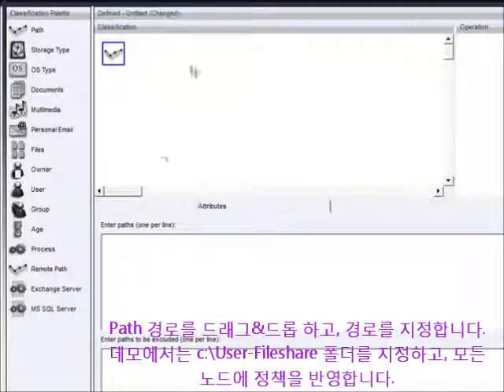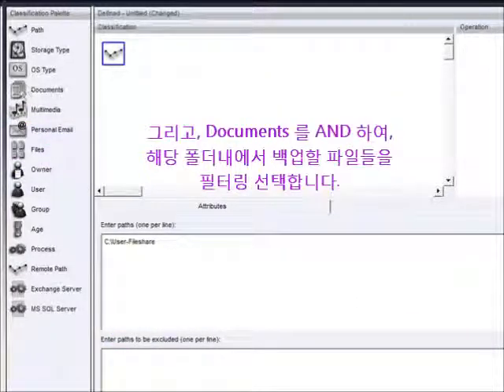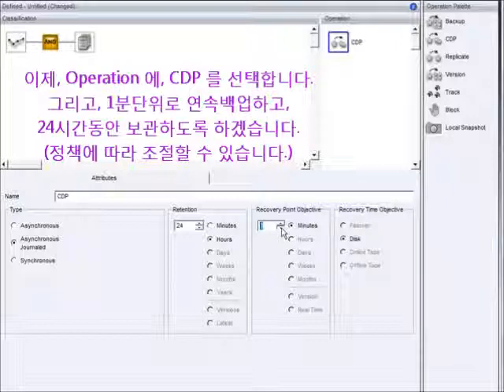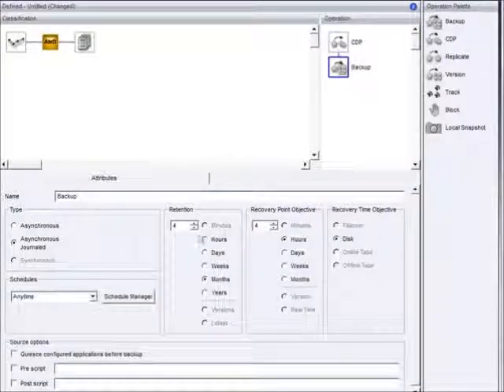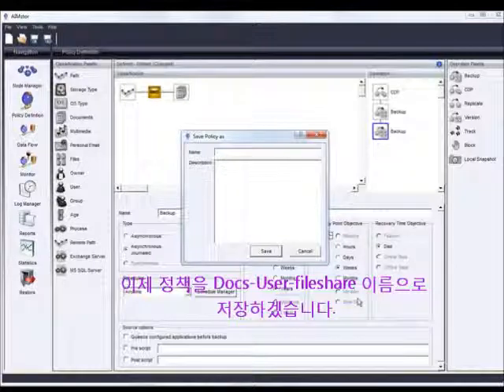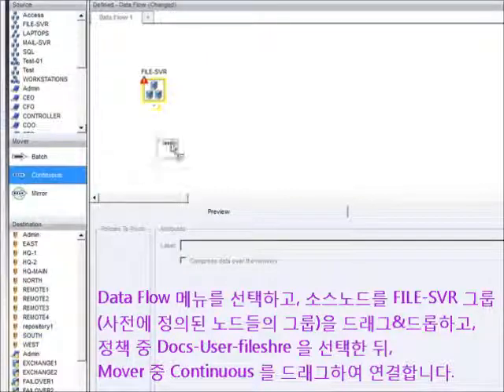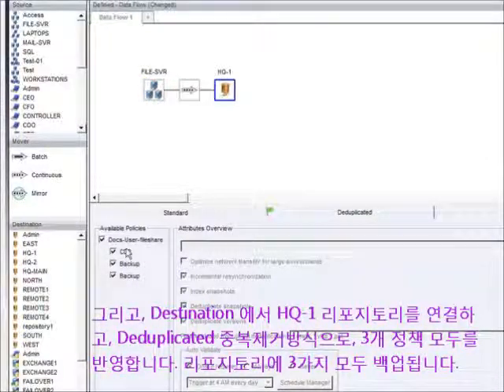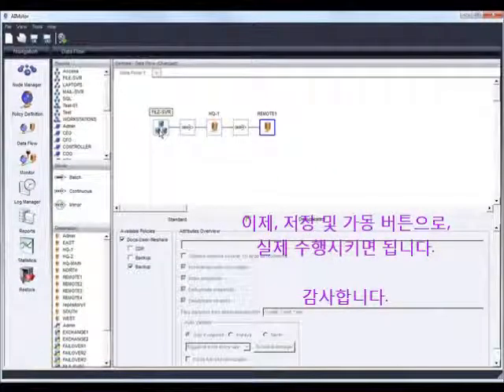1-3 에임스토어 CDP 연속백업 및 주기백업보관 정책적용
1-3 에임스토어 CDP 연속백업 및 주기백업보관 정책적용